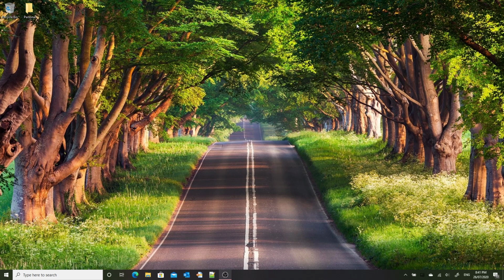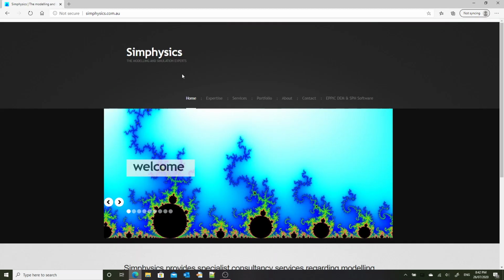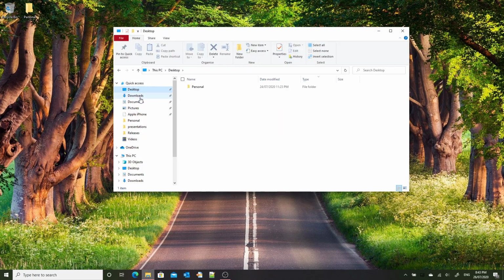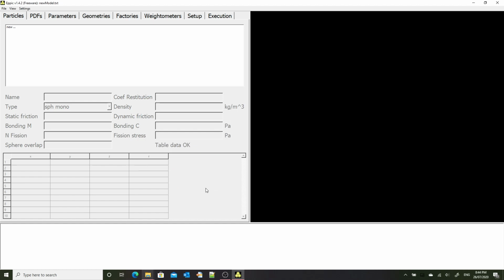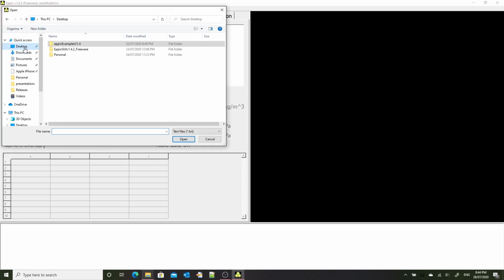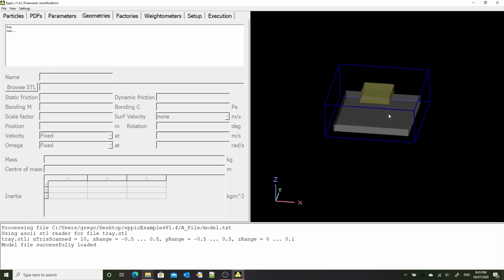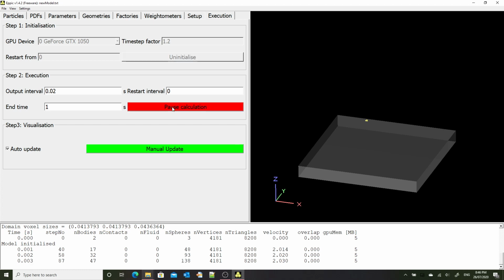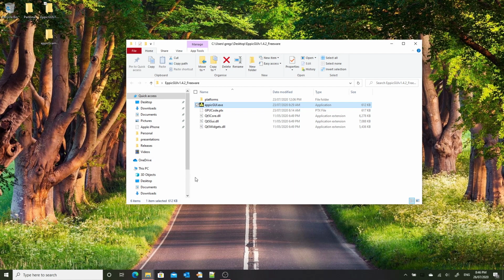EPPIC Tutorial 1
Quick walk through on how to download and install the Freeware version of the EPPIC DEM & SPH software by Simphysics.